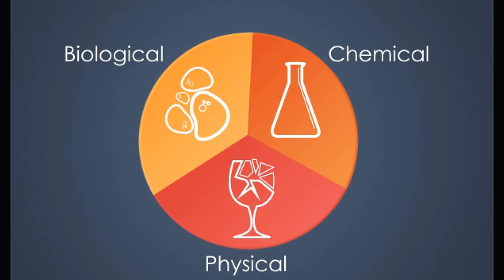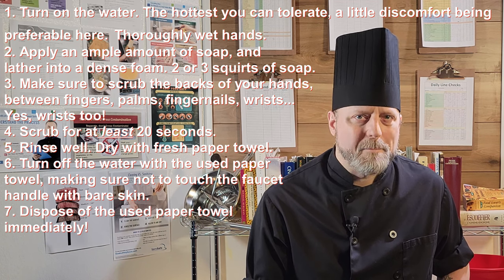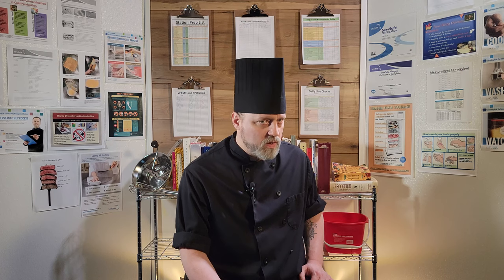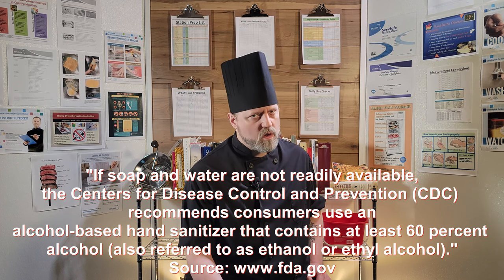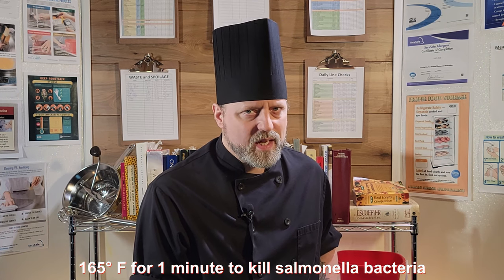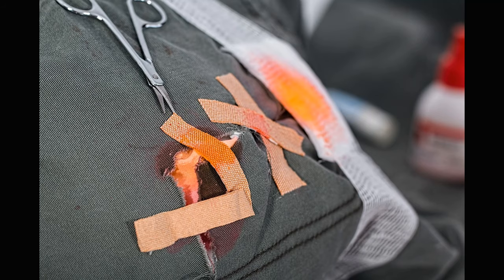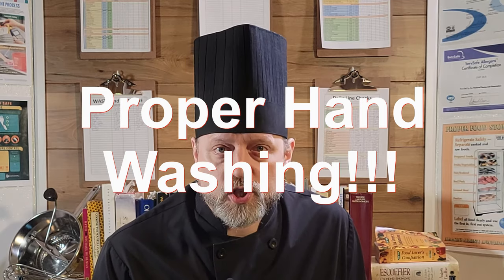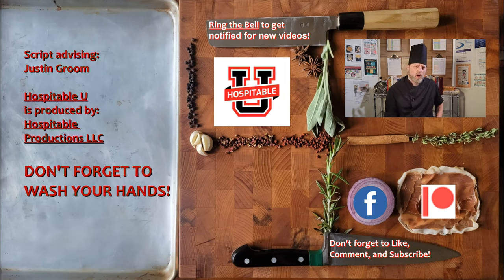Culinary Basics Lesson 2: Sanitation Basics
In this lesson we talk about the fundamentals of sanitation, the importance of proper sanitation in a hospitality operation, and local sanitation certifications.

Contents:
* Hand Washing
* Sanitizer Solution
* Side Towels
* Glove Usage Procedures
* Ready-to-eat foods
* Proteins and storage
* Three types of contamination (environmental, chemical, bacterial)
* Cross Contamination
* Temperature Control
* Food Handler and ServSafe Certs
* Hand Washing

Credits:
Written, edited, hosted by Chef Jack
Cameras by Mark Collins
Script consultant Justin Groom
Graphics and set design by Chef Jack
Filmed in the Sara Marie studio in Issaquah Washington
Produced by Hospitable Productions LLC

Links and reading lists: